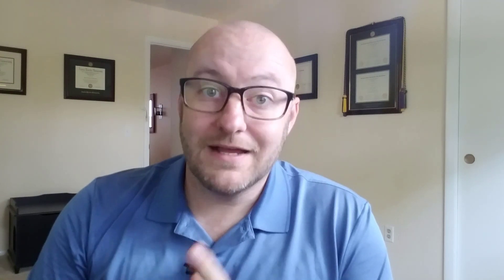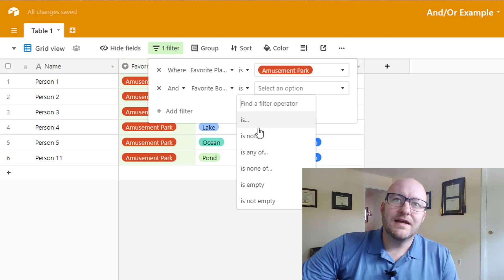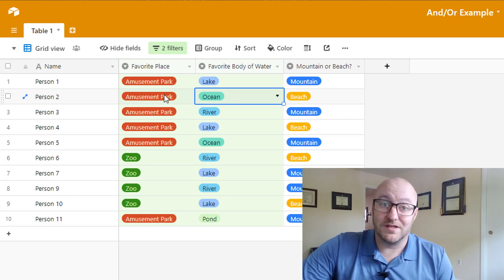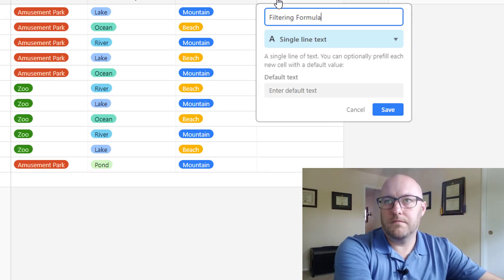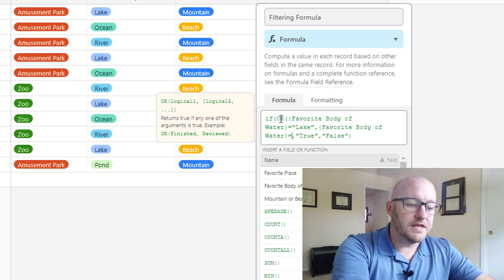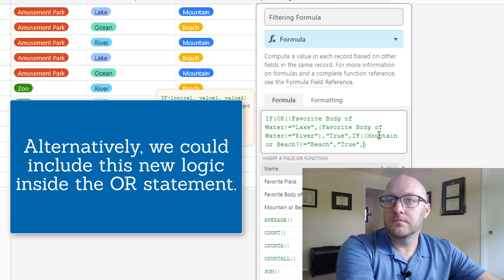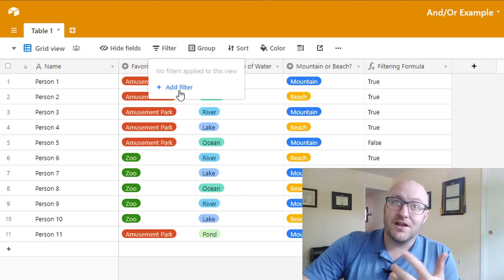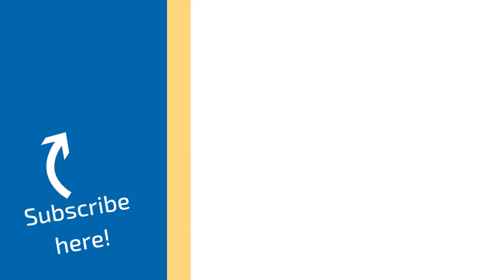Filter Views with And/Or Conditions in Airtable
Only see the data that is relevant to your task by using appropriate filters. In Airtable, a filter is a way to reduce the amount of records that are shown. In this video, I walk you through a range of filters, including using multiple filters and combining filters with And/Or logic.